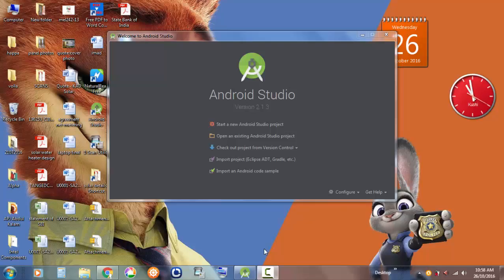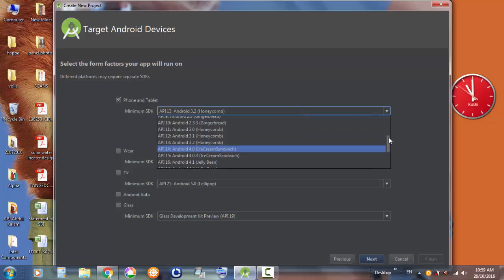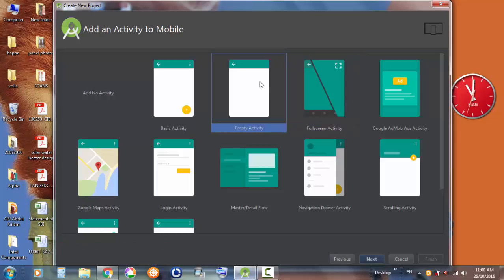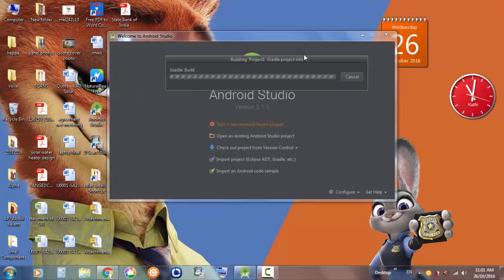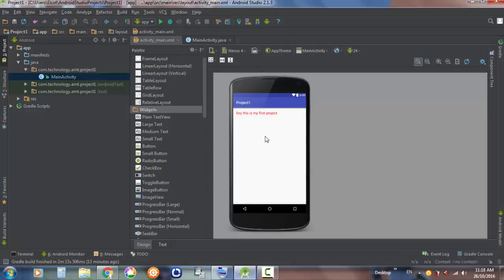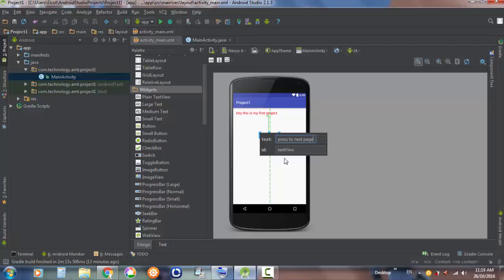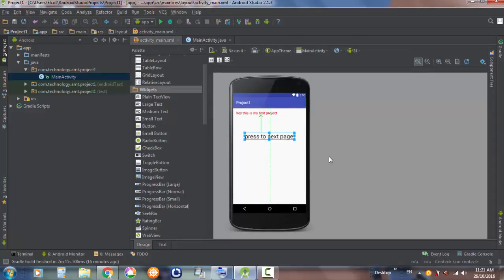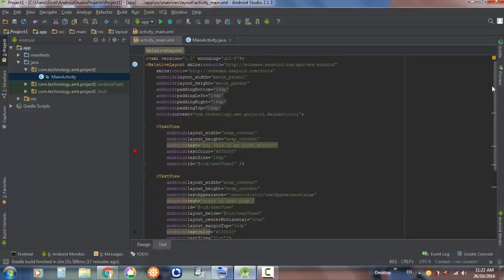ANDROID STUDIO TUTORIAL #3 - basic startups and knowledge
in this tutorial module lets start changing the text and latout and add more text !